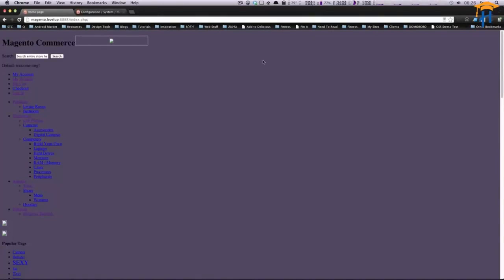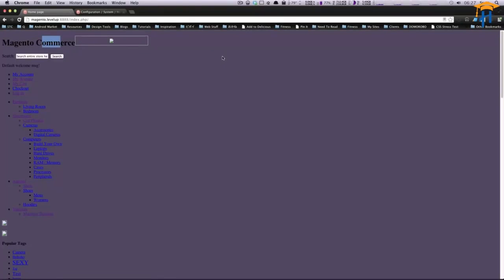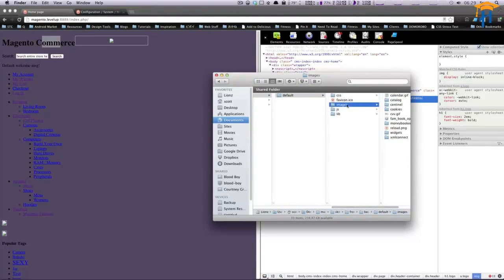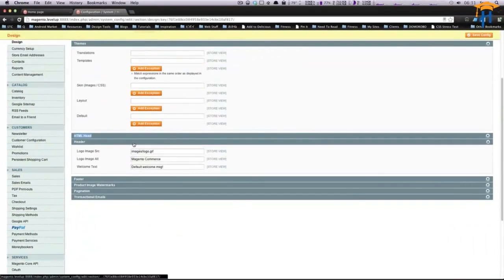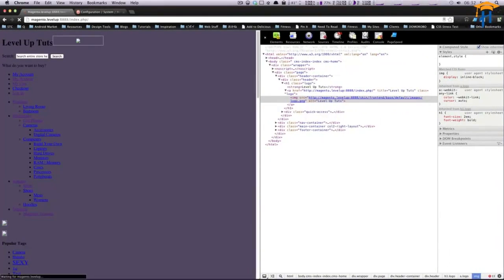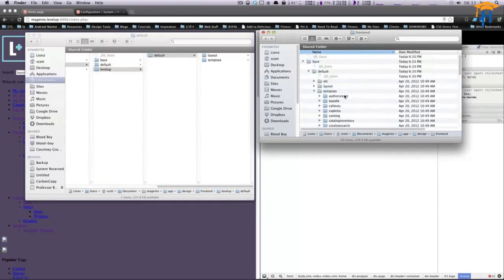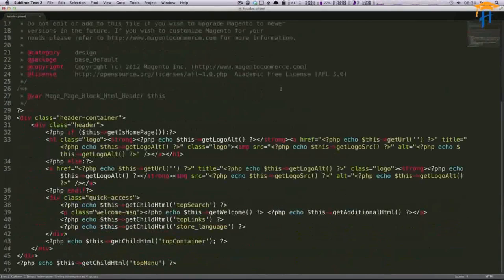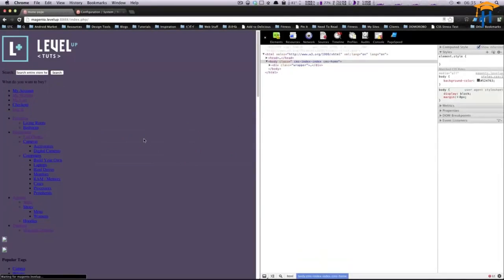31 How to modify Template Files